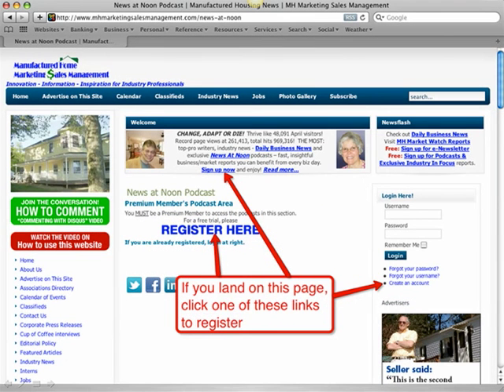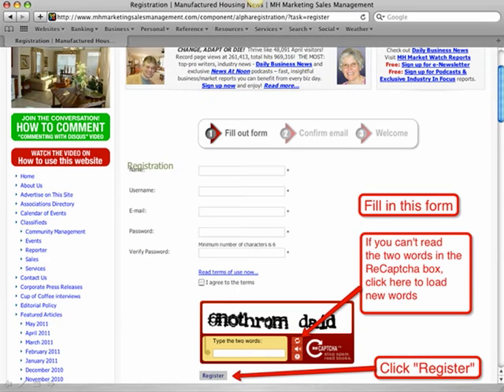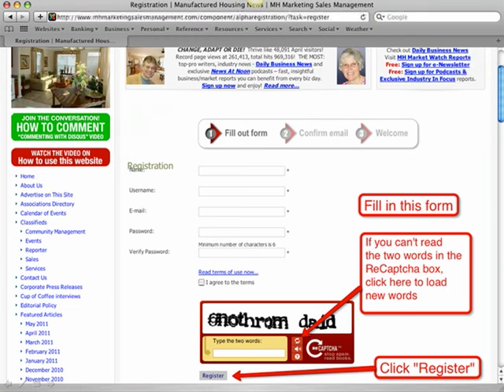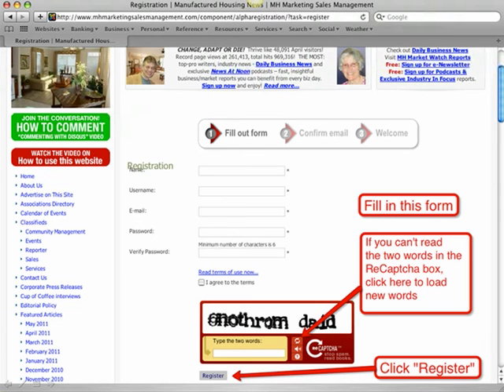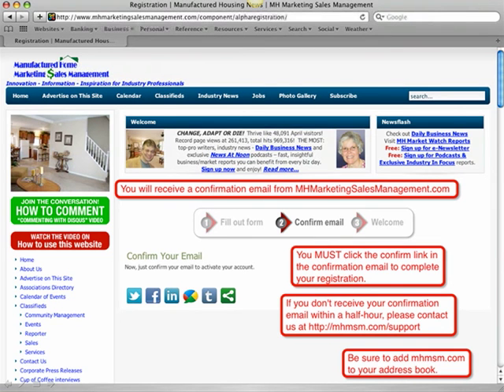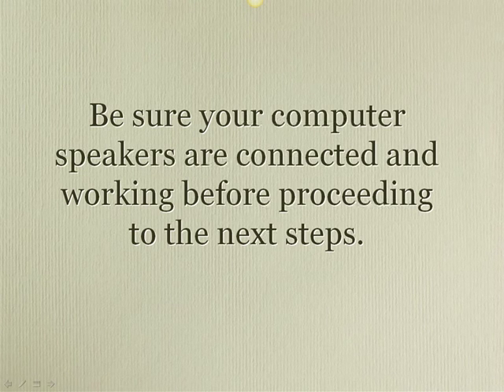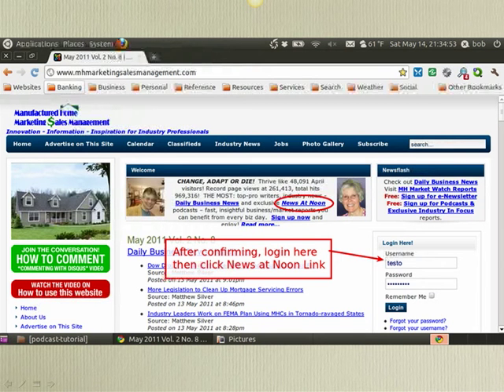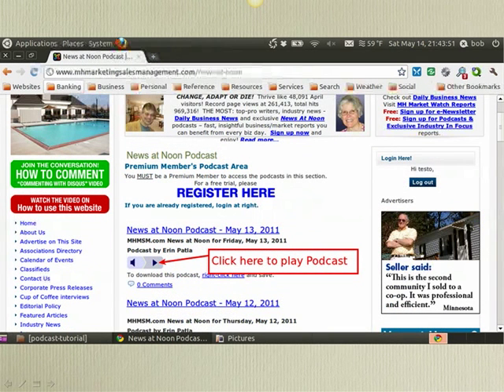MHMSM Registration Tutorial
A quick video on how to register at MHMarketingSalesManagment.com to access News at Noon Podcast, Industry in Focus Reports and other premium content. Registration is free.